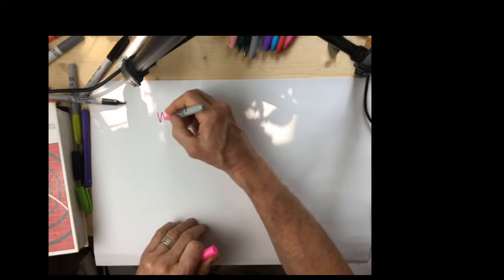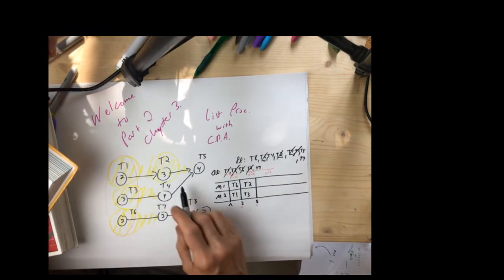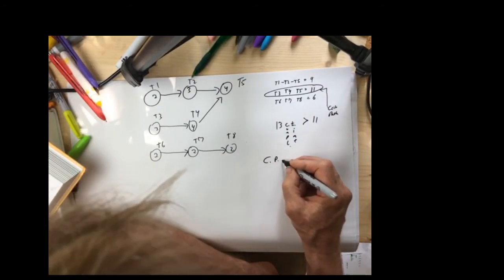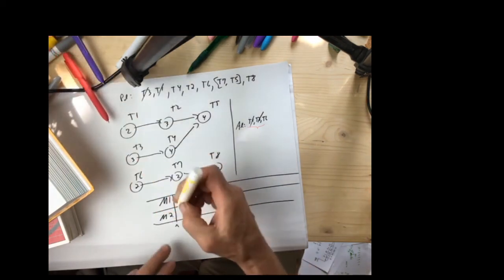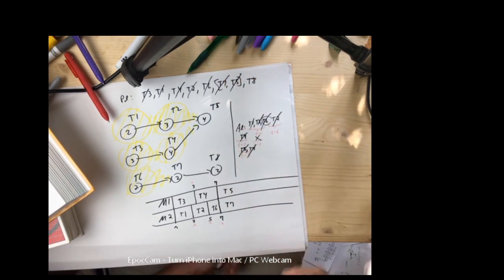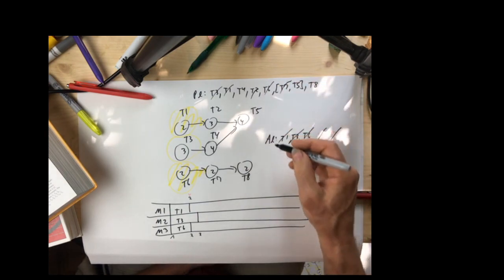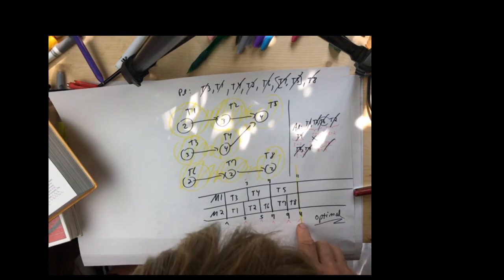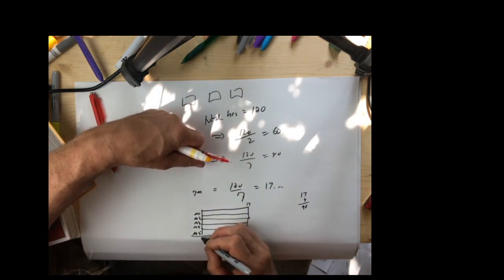Chapter 3 part 2